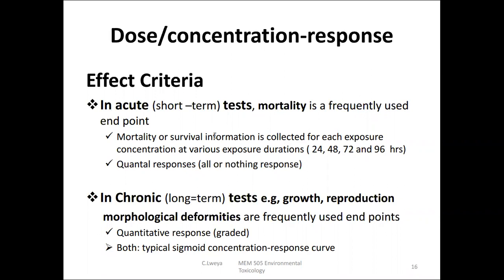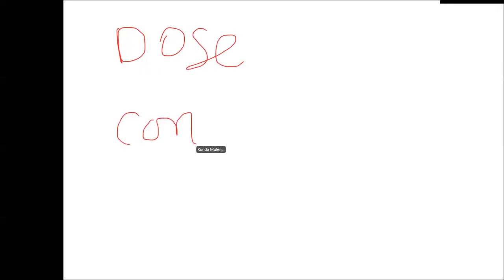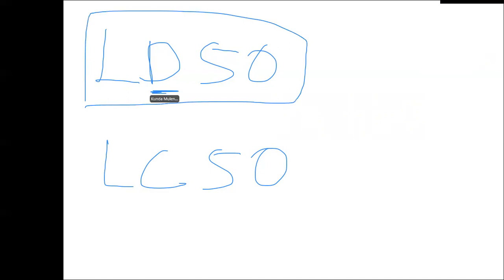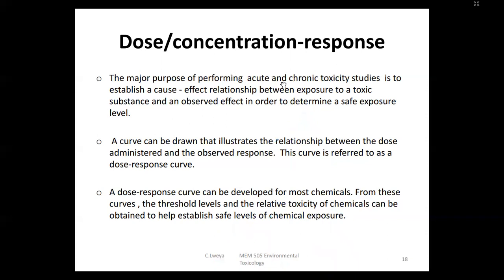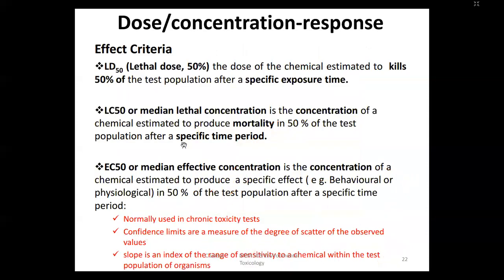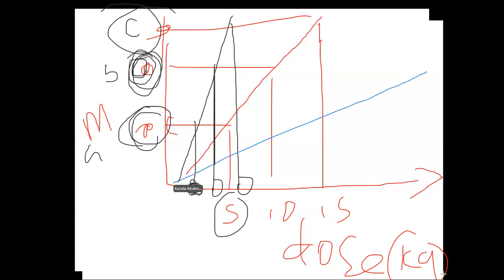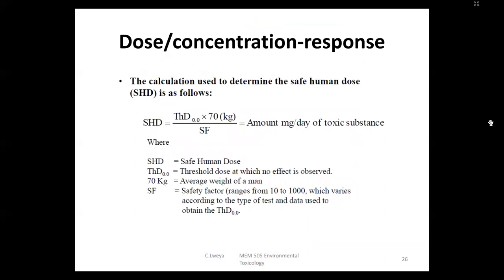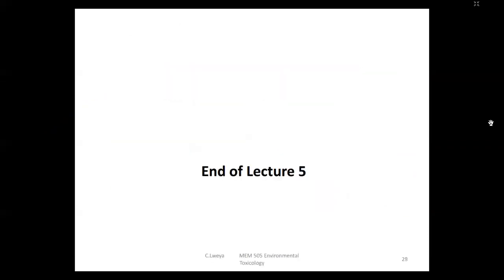Dose Response Toxicology)